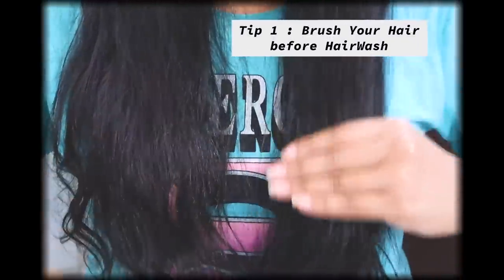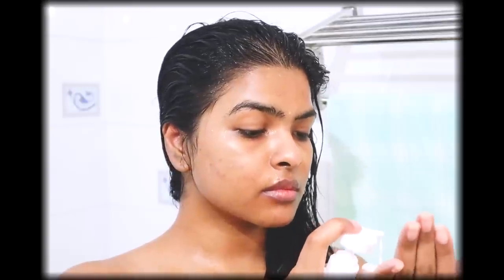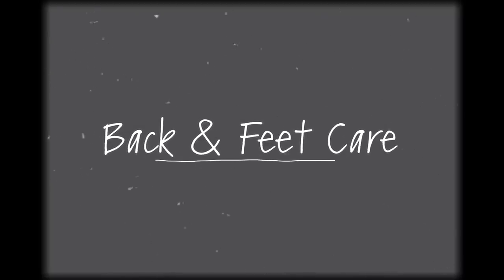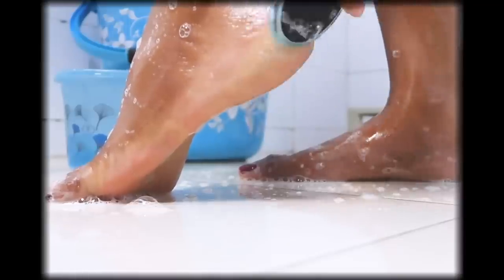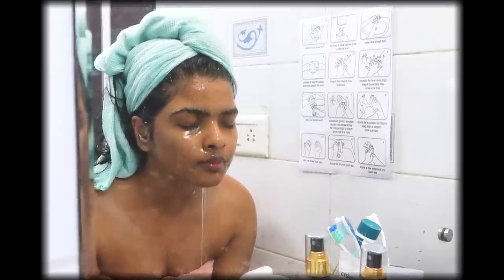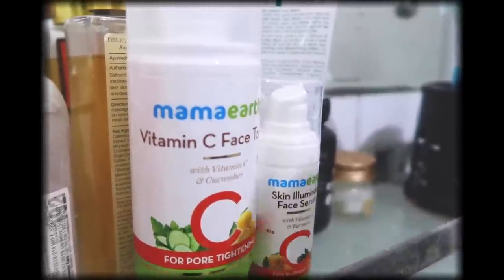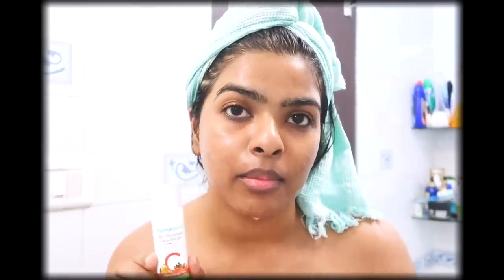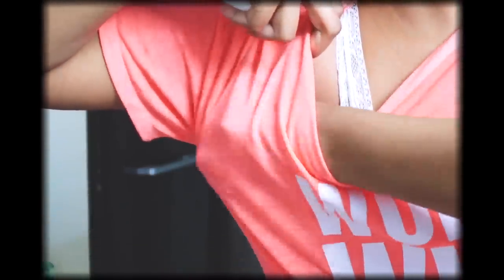10 Basic Showering Tips *for every age group* | Healthy Skin & Hair | Shalini Mandal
Every small details that can make your shower routine effective for healthy skin and body, no fancy products just simplicity.
XOXO

Products Mentioned:
Mamaearth Vitamin C Toner

Vega Loofah Pad, Small (similar product: although I get mine from a local shop, the brand is different )

Marks and Spencer Antiperspirant : Strawberry